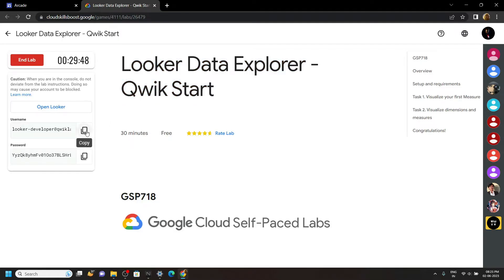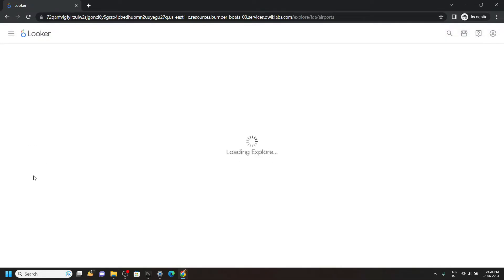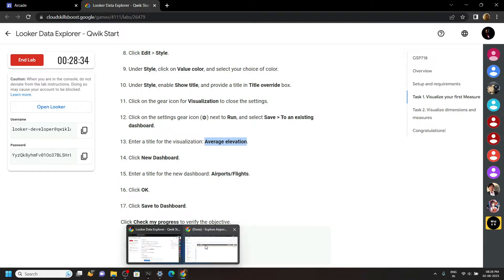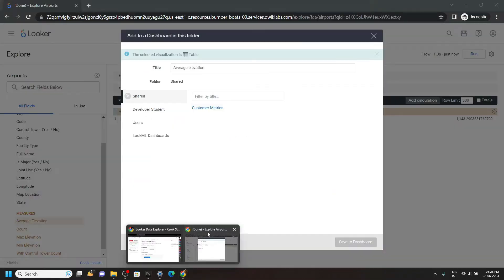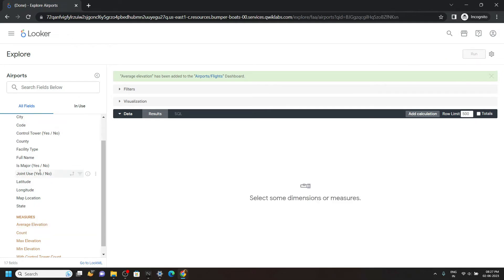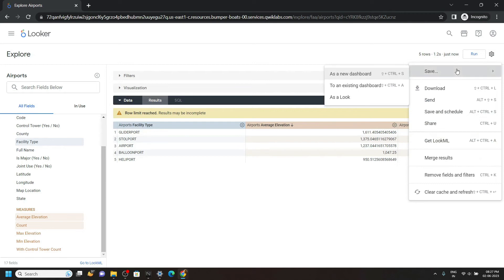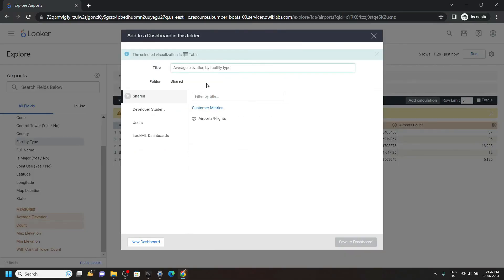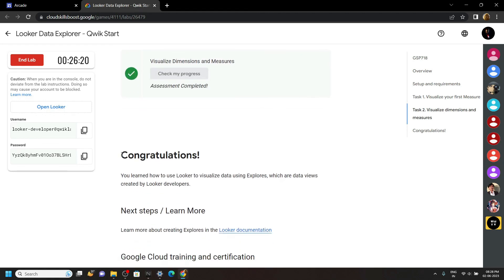Looker Data Explorer - Qwik Start || [GSP718] || Updated Solution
GSP718
Google Cloud
The Arcade Challenge 2023
Looker Data Explorer - Qwik Start

Looker Data Explorer - Qwik Start Solution